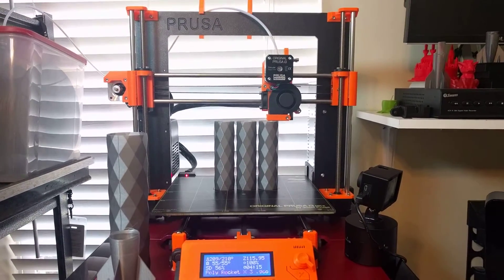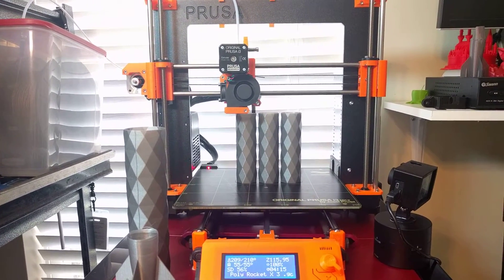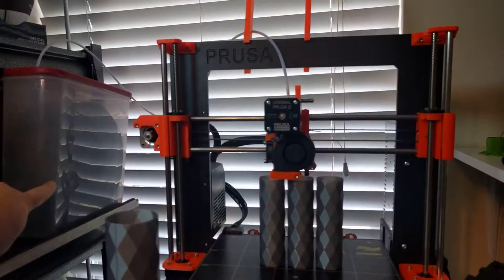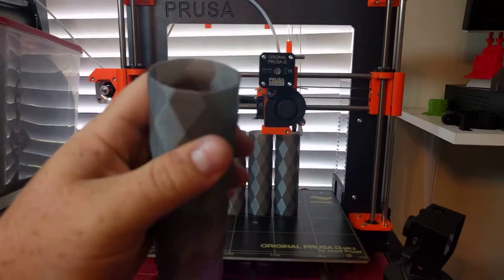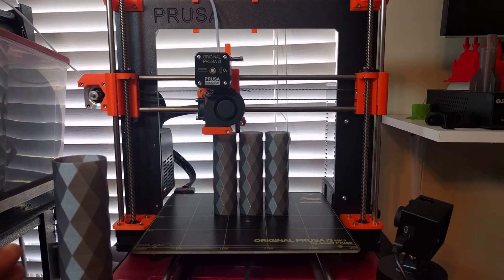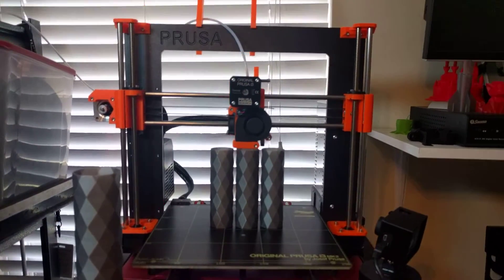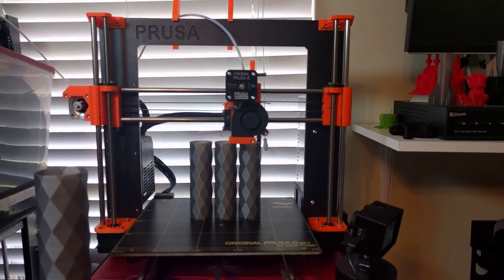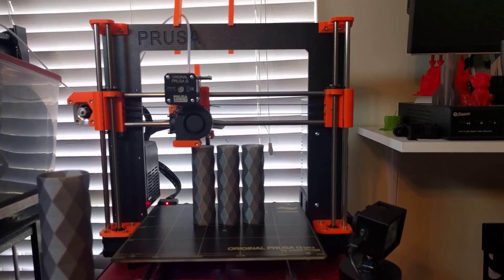Prusa i3 MK2 Quick Tip 004: Printing Tall Thin Part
Now with the Prusa i3 MK2 I'm able to print one of my bucket list items a 6' model rocket! The parts being printed are only 2 walls thick (0.9mm) and are super strong now. While doing some testing I noticed some delamination between layers. This delamination was due to the filament having a slight tolerance range from the manufacture. No matter the price you pay for filament their will always be variations in the diameter of the filament.  When printing tall think wall parts bump your Extrusion Multiplier up 2% or 1.02. This setting is found in filament settings in Slic3r.  This is an added insurance to make sure your layers adhere properly. Yes, your item will be 2% heavier, but it will be solid :-) This also works great on Printing hollow wings.

Side Note : Here is a cool website with 3D models to print and build RC airplanes.